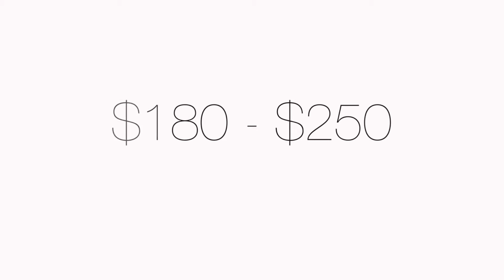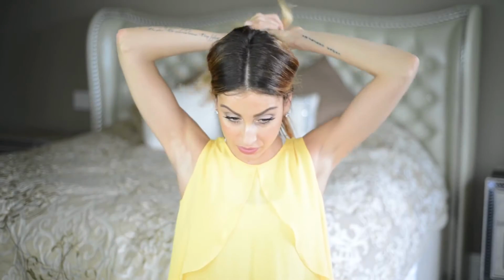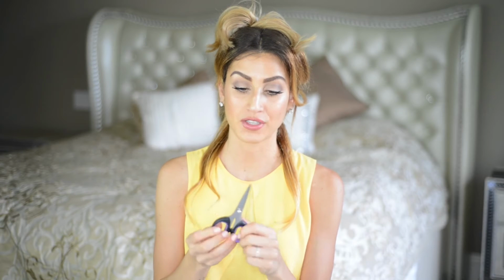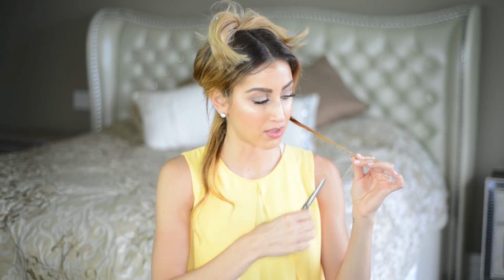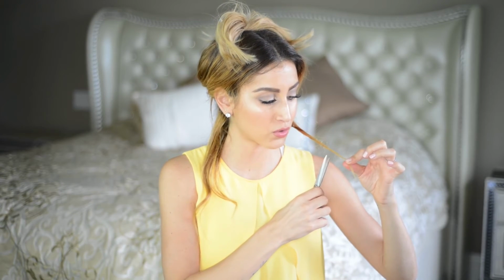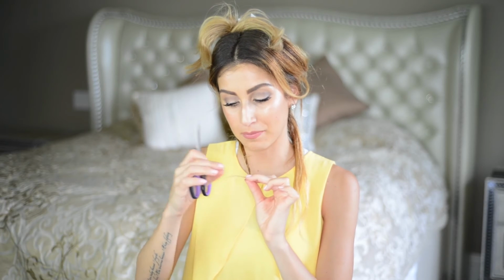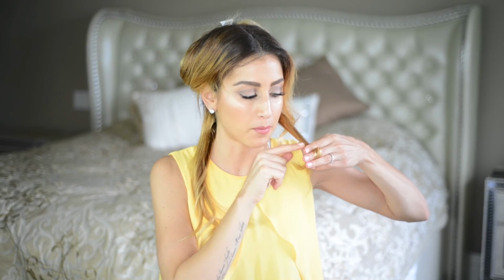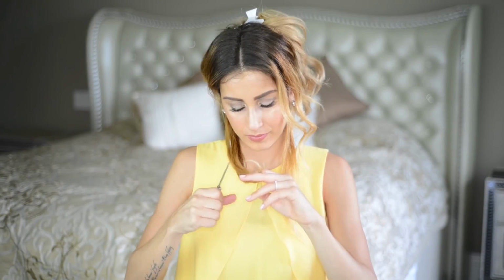Get Rid of Split Ends With Candle Cutting Genius or Insane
♥ Enjoy fun with my video
Here we treat you to an entertaining video that we put a lot of work and love into and we expect our guests to be polite and respectful. Wouldn't you expect the same? We do not tolerate any rude or irrelevant comments. If these rules are not followed, the comment will be deleted and the user may be blocked.